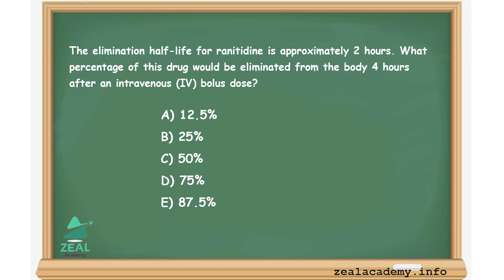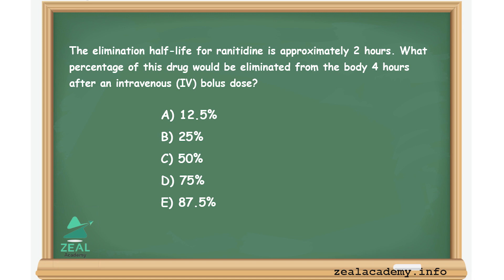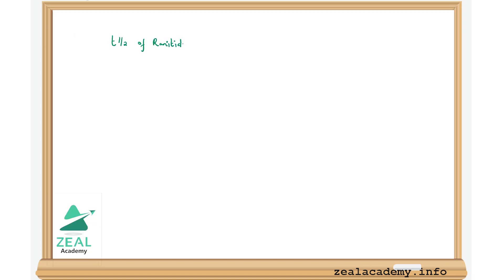Calculations for PEBC, FPGEE, NAPLEX & KAPS Exam | Pharmacokinetics & Half-life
The elimination half-life of a drug is a pharmacokinetic parameter that is defined as the time it takes for the concentration of the drug in the plasma or the total amount in the body to be reduced by 50%. In other words, after one half-life, the concentration of the drug in the body will be half of the starting dose.
There are two factors that affect the elimination half-life of a drug: clearance and volume of distribution. The clearance of the drug (CL) refers to the rate at which the body eliminates the drug from the body. The volume of distribution (Vd) refers to the distribution of the drug around the body. The relationship between these factors is as follows:

t(½) = l0.693/ k

t(½)= 0.693*(Vd/CL)

The elimination half-life for ranitidine is approximately 2 hours. What percentage of this drug would be eliminated from the body 4 hours after an intravenous (IV) bolus dose?
a) 12.5 % b) 25% c) 50% d) 75% e) 87.5%